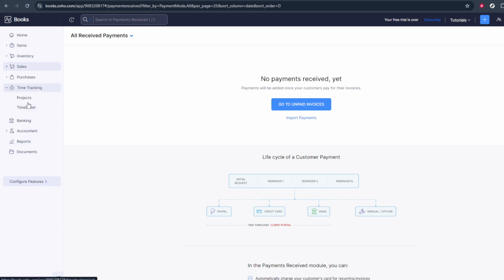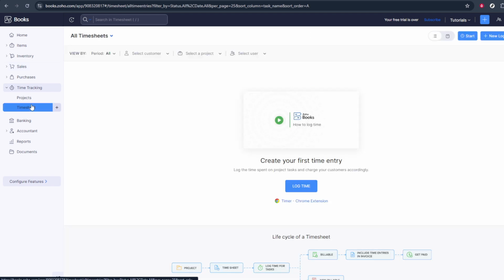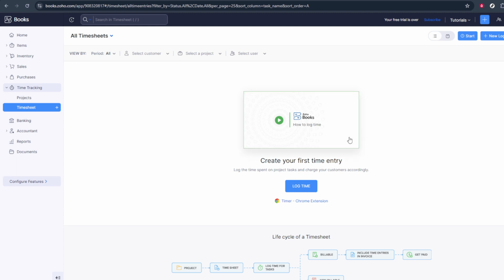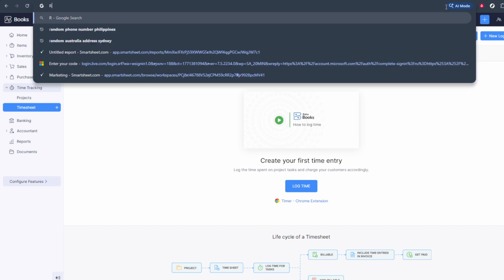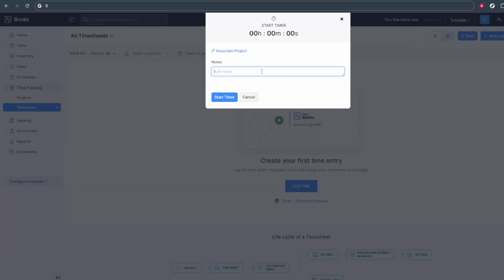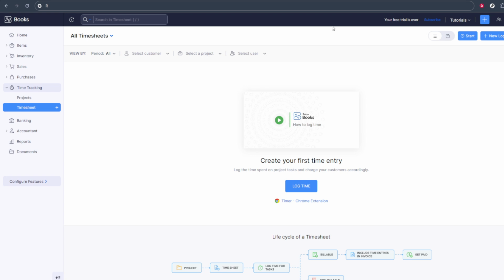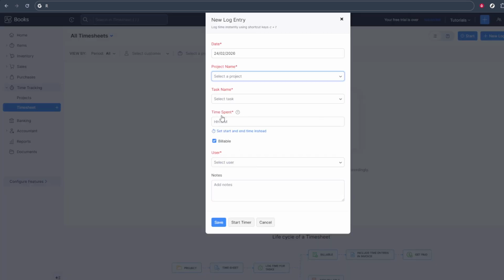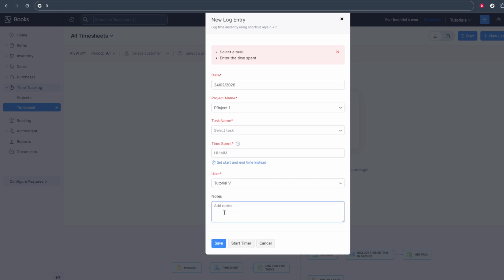How to Start Time on Time Tracking in Zoho Books | Quick Guide 2026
In this video, you’ll learn how to start time tracking in Zoho Books so you can accurately log hours spent on projects and tasks for better productivity and billing.